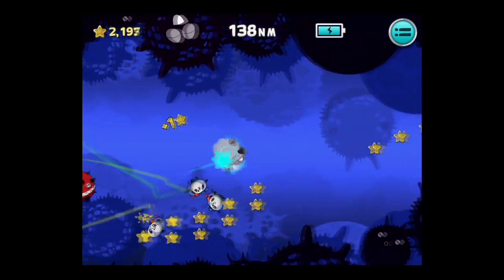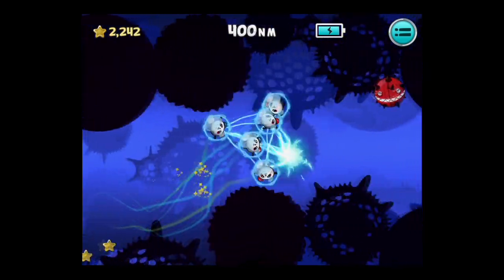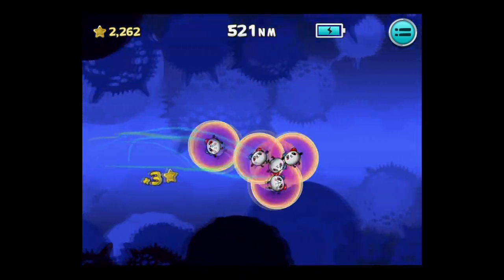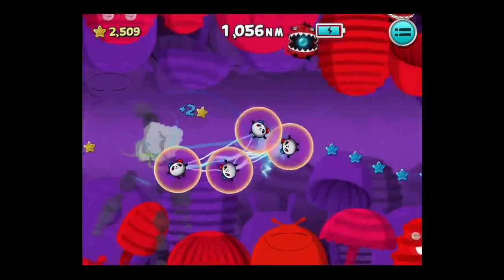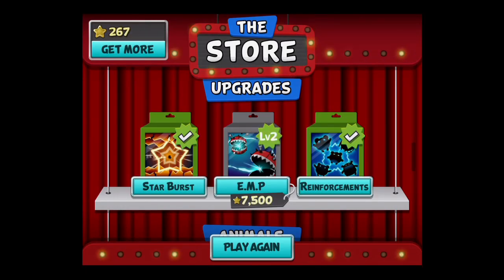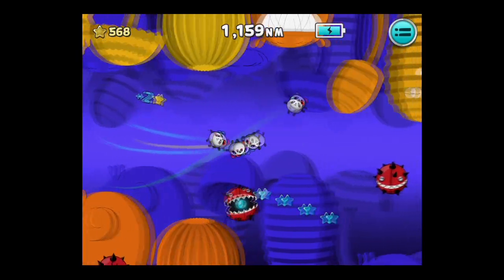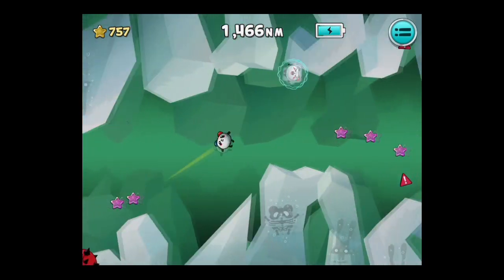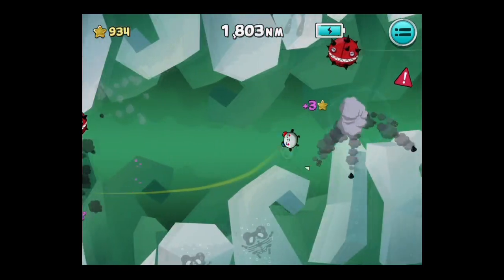Electric Tentacle Review (iPhone, iPad & iPod Touch)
This is an unbiased video review of Electric Tentacle for the iOS platform. This mobile game was developed & published by Chillingo Electric Tentacle is an infinite-runner game. Using touch controls the player guides their character through increasingly tight environments.

Purchase Electric Tentacle in the iTunes app store for $.99:
The review was produced by Dustin from the Classic L337 Gaming & Electronic Podcast.